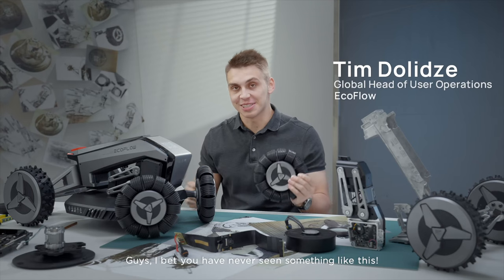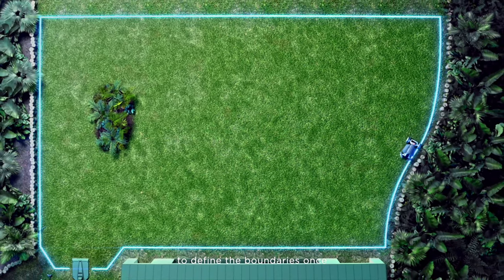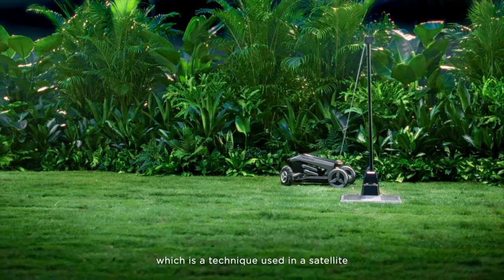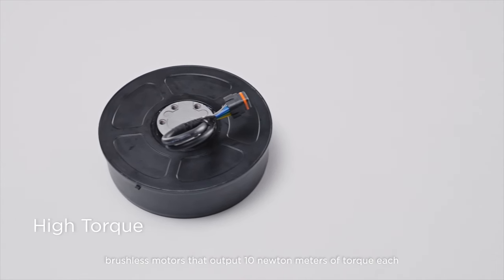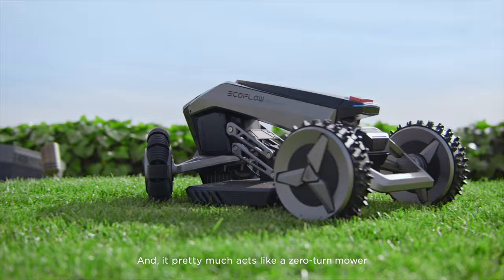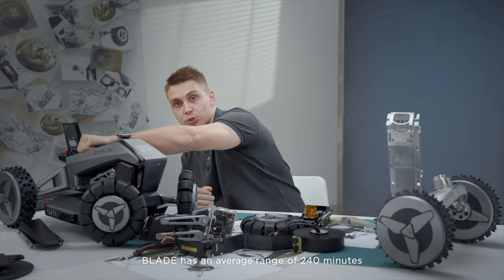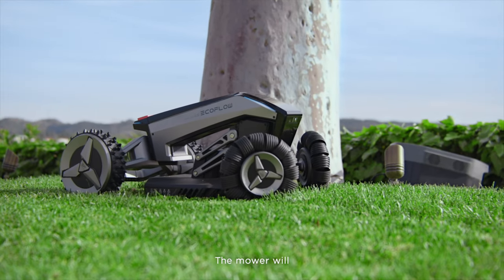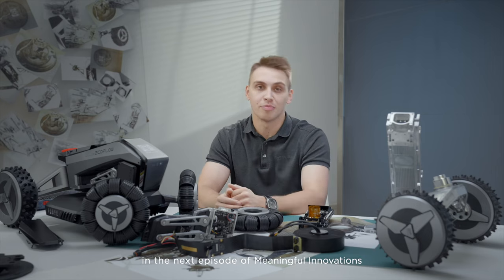Meaningful Innovations | What's the Tech Behind BLADE | EcoFlow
Are you curious about the impressive technology behind our newest product, BLADE?
See how we delve deep into the many meaningful innovations that make BLADE a true standout in the field – whether its unique 15 wheels design, 7 sensors, and a strict quality test.

Chapters:
0:00 Intro
01:00 What is BLADE's advantage over other robotic mowers?
01:55 Why does BLADE have a mounted mower deck?
02:55 How many built-in sensors does BLADE have? What are their purposes?
04:25 The wheels are so eye-catching. Why are they designed this way?
06:10 What is BLADE made of?
07:55 That's a lot of tech, how do you test your robots?
09:23 What's the average run time of a single charge?
10:10 Can I use BLADE on a rainy day?
10:40 What if my BLADE gets taken?
10:55 Outro